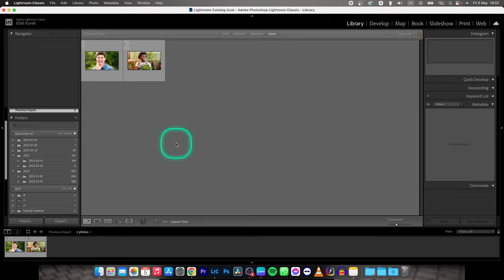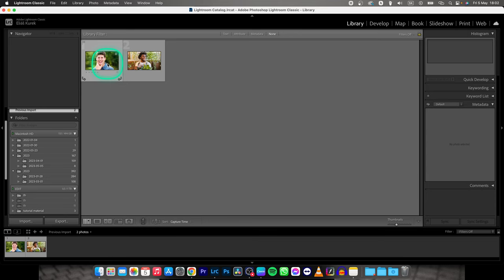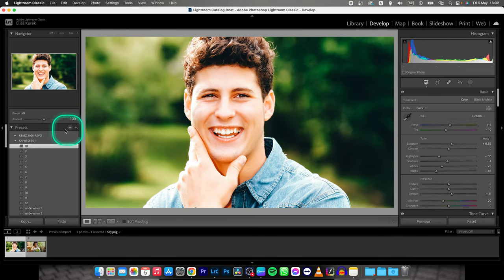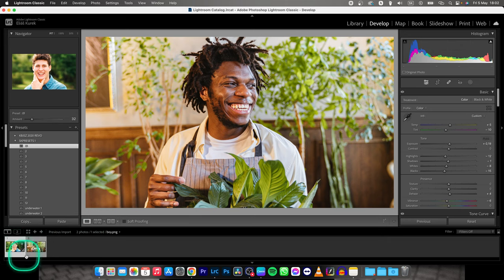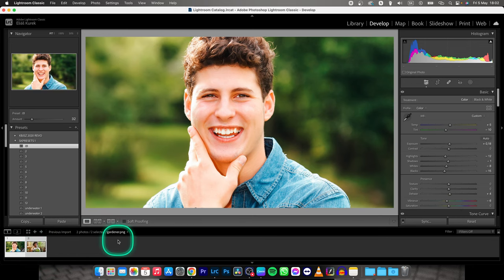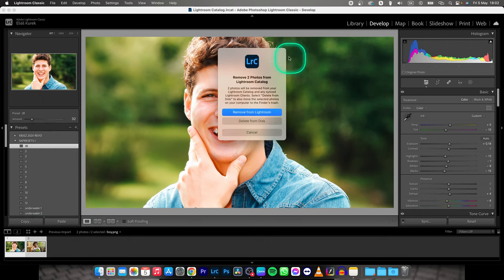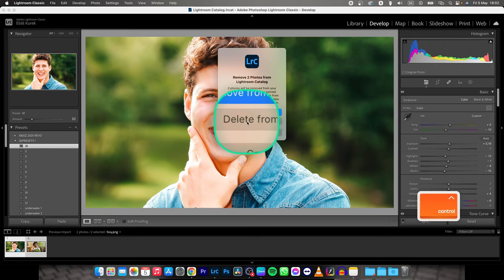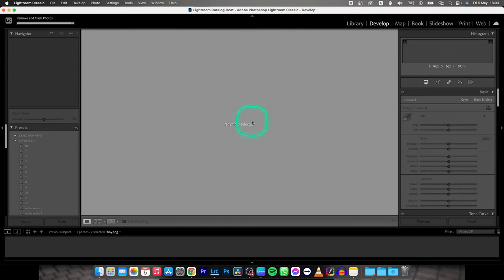How To Delete Photos in Lightroom Classic | Remove Photos from Lightroom Classic | Tutorial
Deleting photos from Lightroom Classic is an essential skill that can help you manage your photo library and keep it organized. In this tutorial, we'll show you how to delete photos from Lightroom Classic while keeping your original files intact. We'll walk you through the steps to select and delete photos, and we'll also cover how to remove photos from a collection. Whether you're a professional photographer or an amateur enthusiast, this tutorial will help you keep your photo library tidy and organized.

The Ultimate Guide to Deleting Photos in Lightroom Classic
Mastering Lightroom: How to Keep Your Photo Library Organized
How to Delete Photos in Lightroom Classic Without Losing Your Original Files
The Quick and Easy Way to Delete Photos in Lightroom Classic
How to Keep Your Photo Library Tidy with Lightroom Classic's Delete Feature
Transform Your Workflow: How to Delete Photos in Lightroom Classic
Fast and Easy Editing: How to Remove Photos from Lightroom Classic
The Essential Guide to Deleting Photos in Lightroom Classic
How to Manage Your Photo Library Like a Pro with Lightroom Classic
Take Control of Your Photos: How to Delete in Lightroom Classic